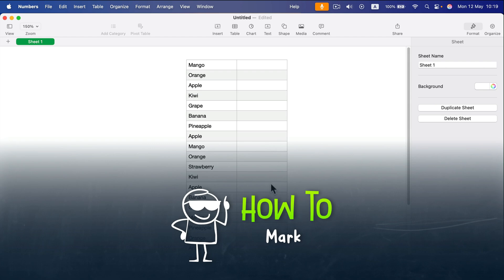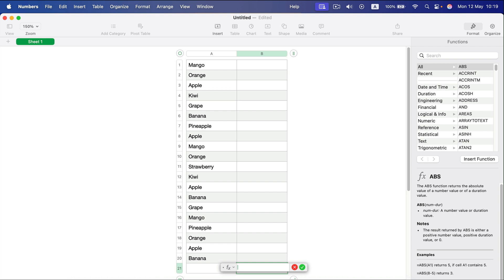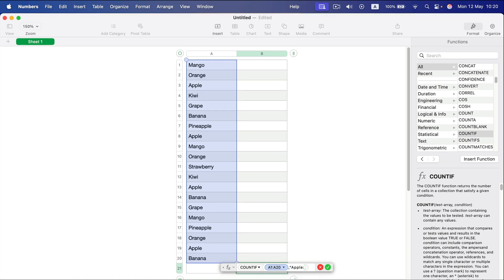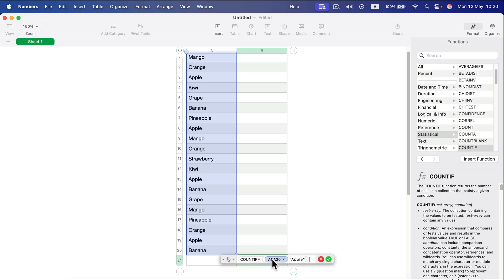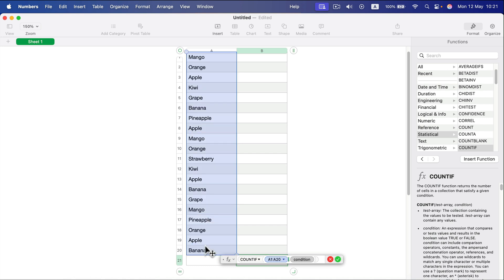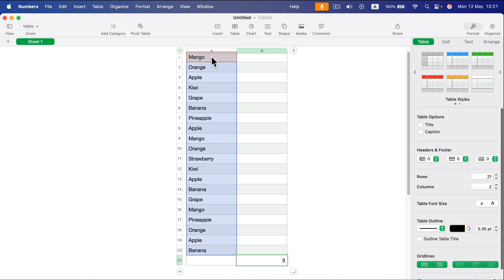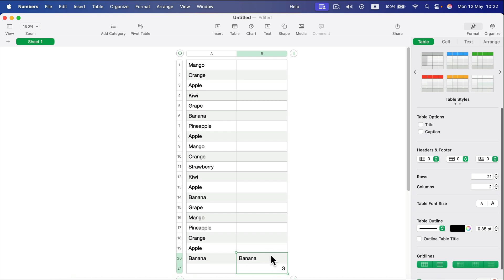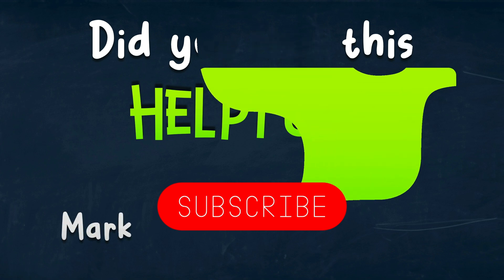COUNTIF in Apple Numbers on Mac – Easy Step-by-Step Formula Guide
This quick tutorial shows you how to use COUNTIF in Numbers on your Mac. Perfect for organizing data and counting items that match your criteria.